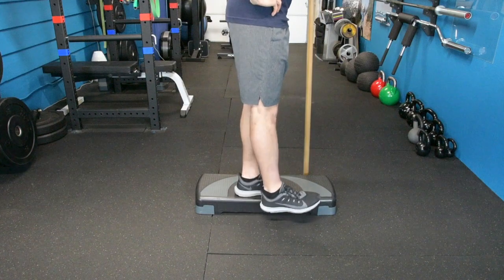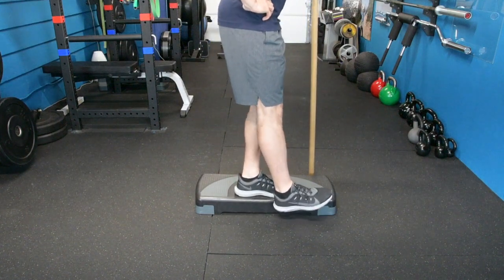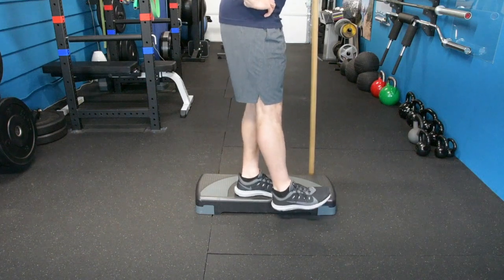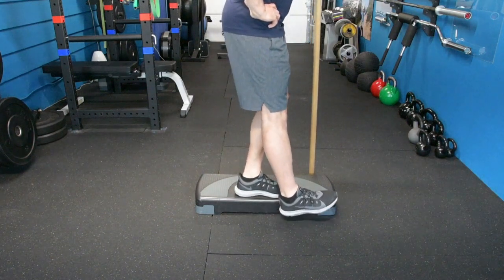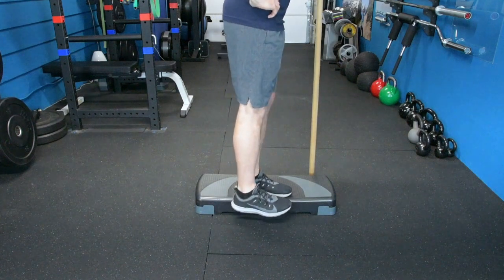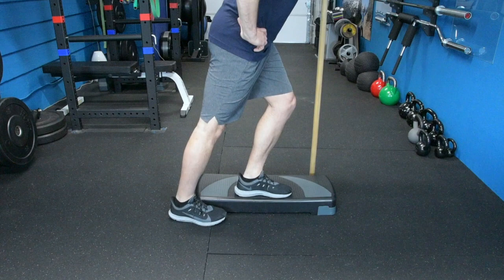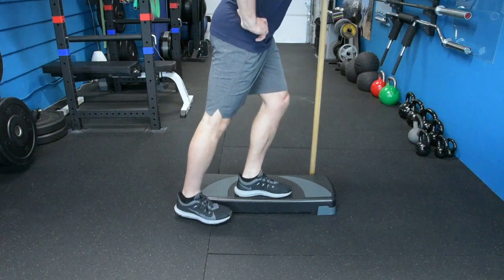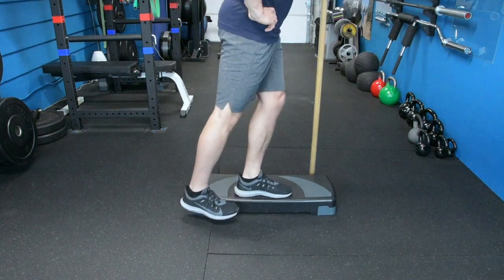3-way Step Down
Fantastic exercise for building strength around the knee. Focus on control of the motion before increasing step height.